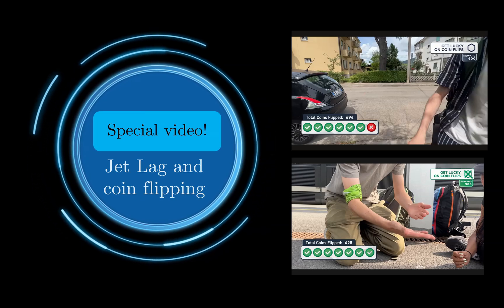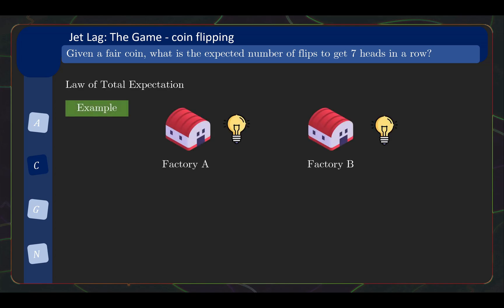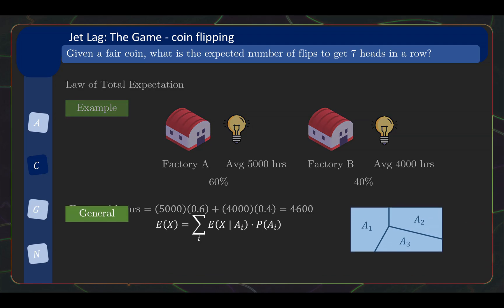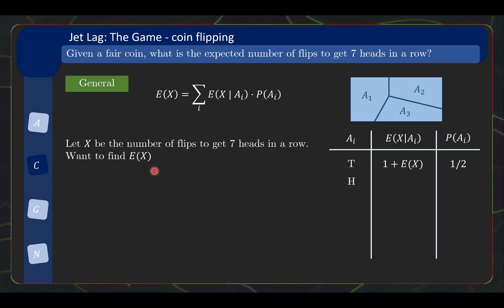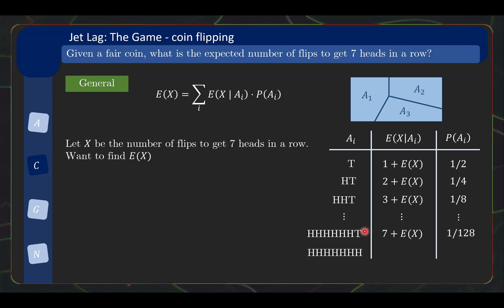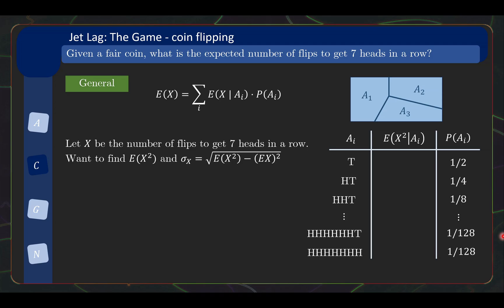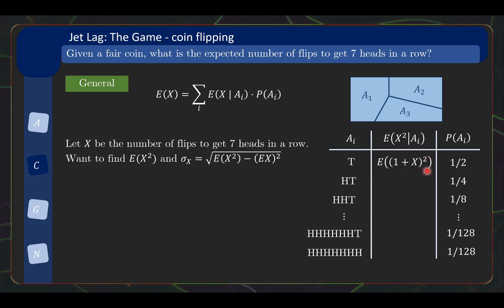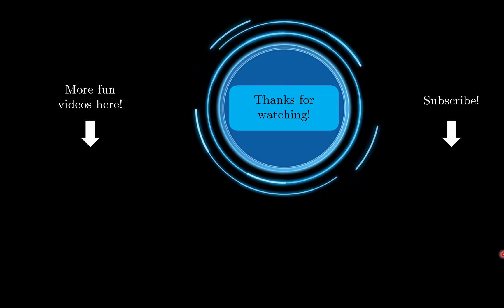Math in Jet Lag: The Game - How lucky (or unlucky) was Adam?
Jet Lag: The Game is an American travel competition video series by Wendover Productions published on Nebula and YouTube. Created by and starring Sam Denby, Adam Chase, and Ben Doyle, and launched in May 2022, each season features a contest that sends players to achieve a geographical objective in some part of the world, some of which are inspired by playground and board games. (Description from Wikipedia)

In this video, we explore one of the tasks that Adam had to complete: flipping a fair coin until getting 7 heads in a row. It took Adam a whooping 1,122 flips before he achieved it. Was he lucky or unlucky? Let's use some (relatively) simple math and probability theory to find out! We will use an easy-to-understand theorem called Law of Total Expectations.